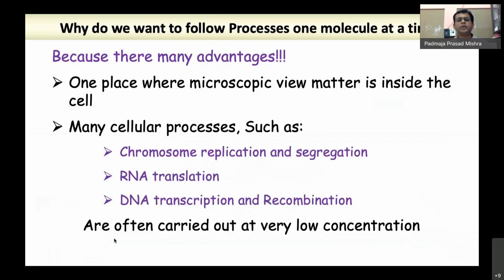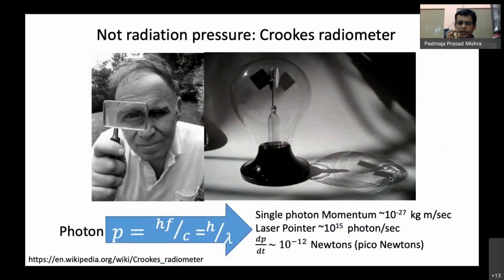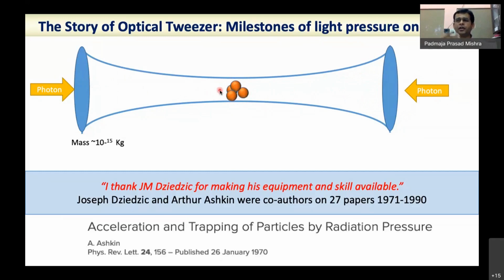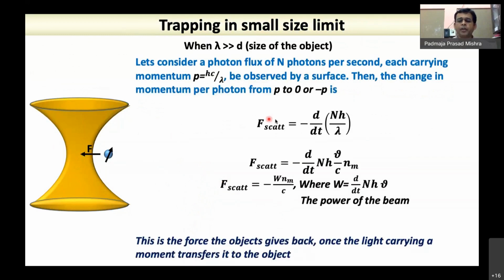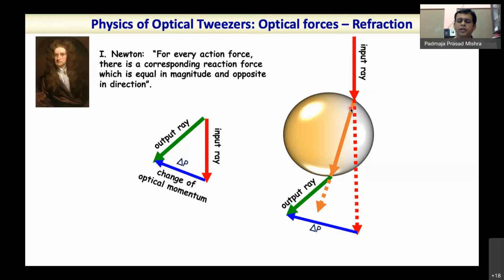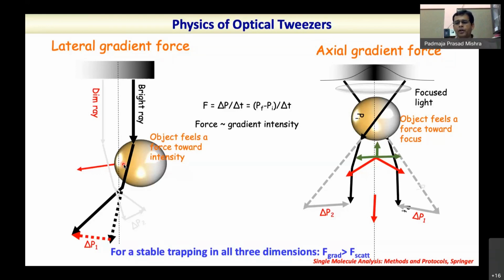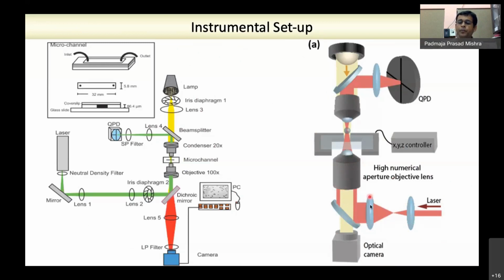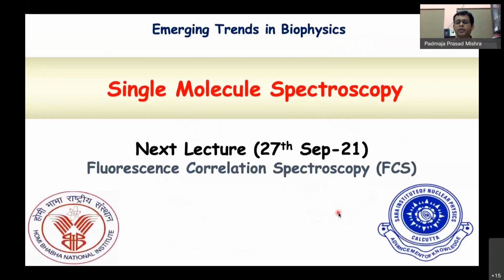ETB Single Molecule Spectroscopy